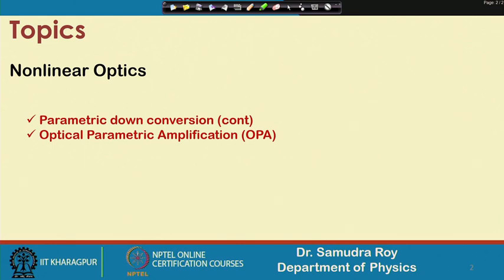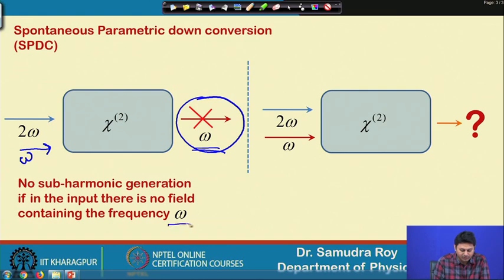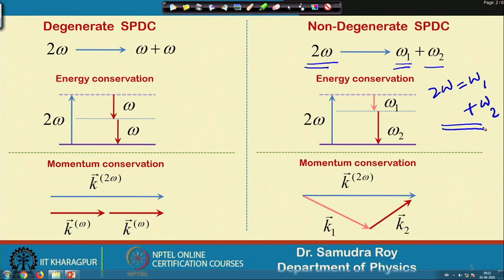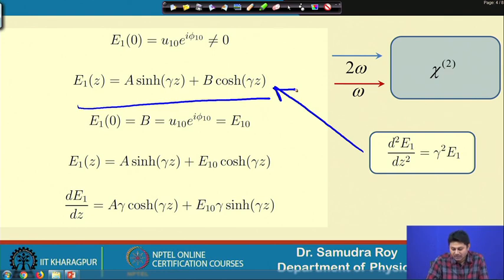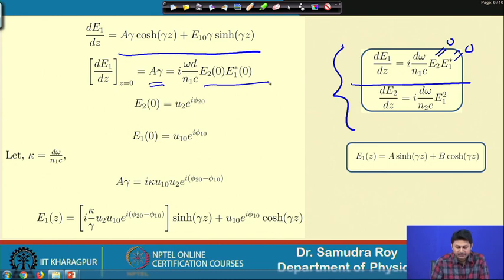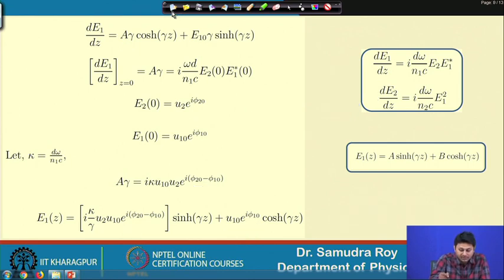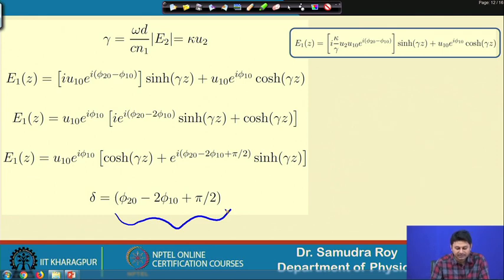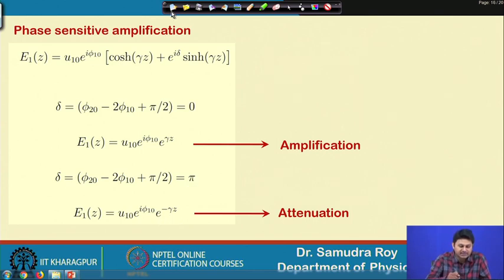Lecture 34: Parametric down conversion (cont), Optical Parametric Amplification (OPA)